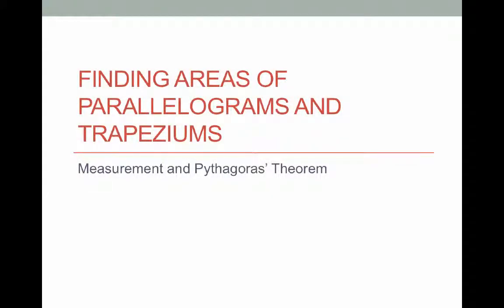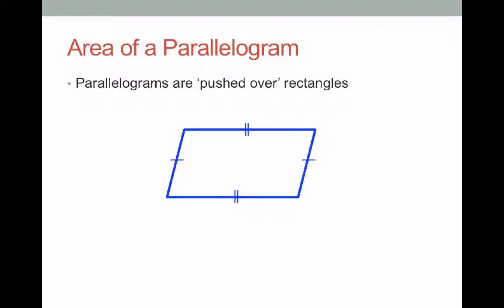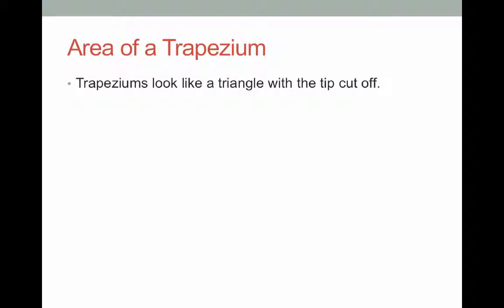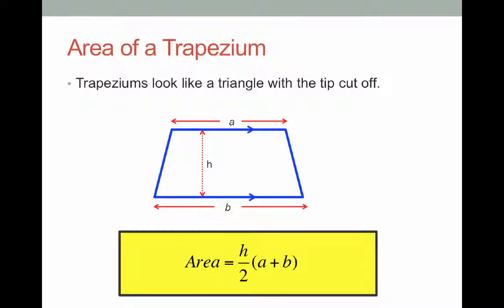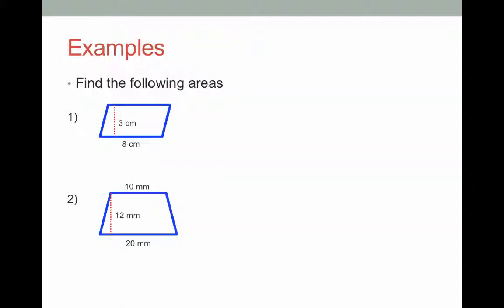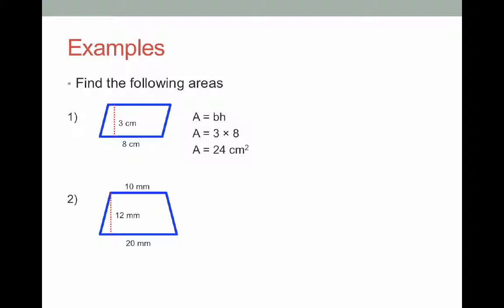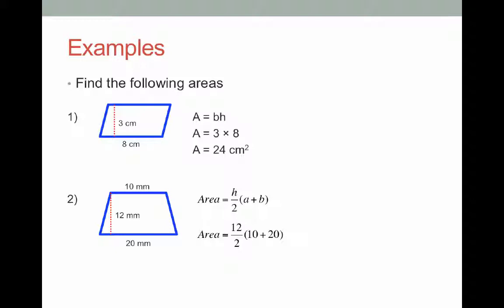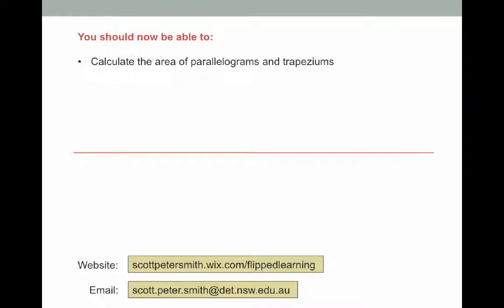3D Area of Parallelogram and Trapezium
Find the area of Parallelograms and Trapeziums